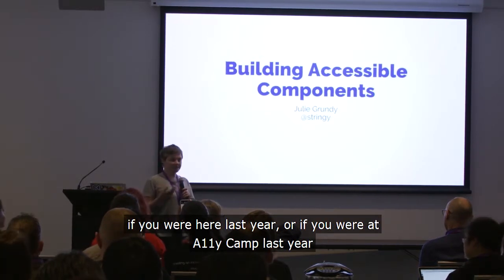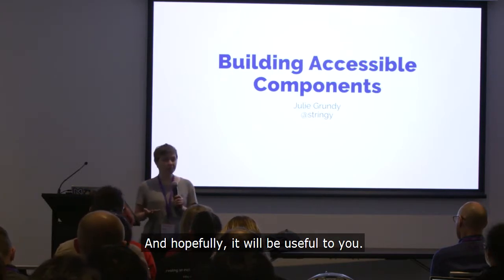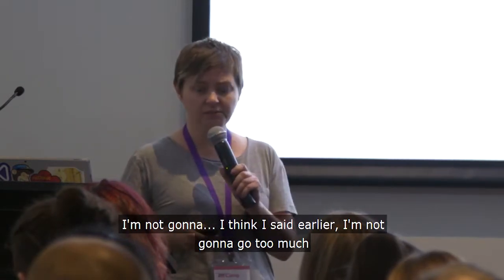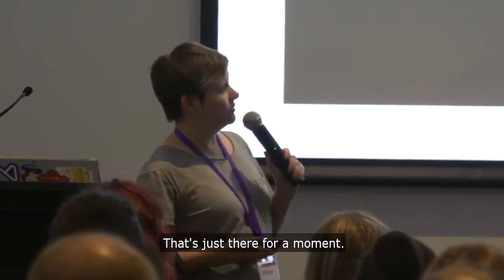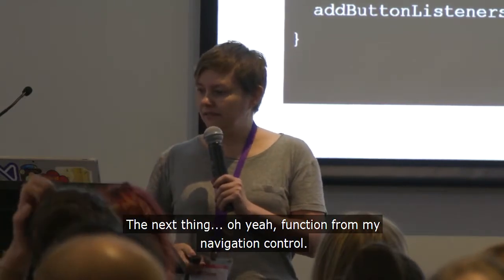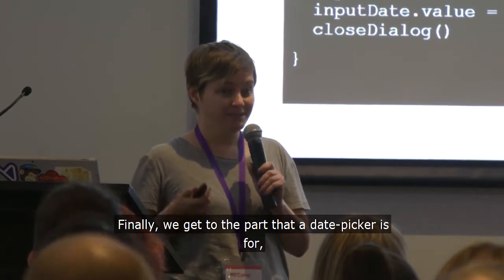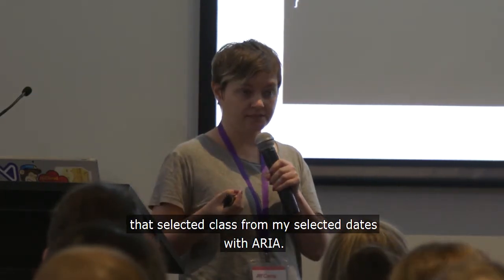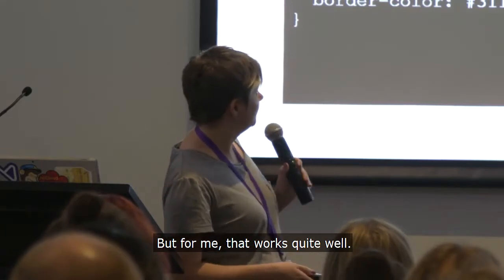Building Accessible Components (Julie Grundy)